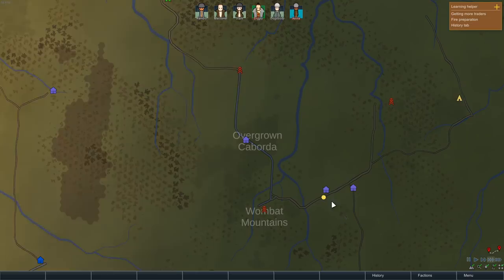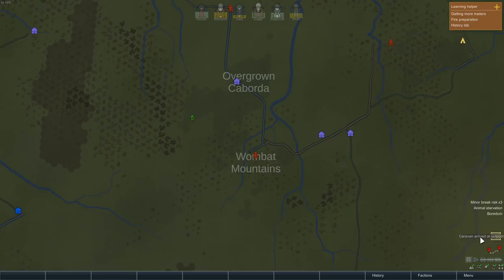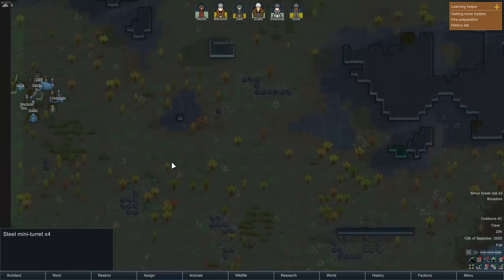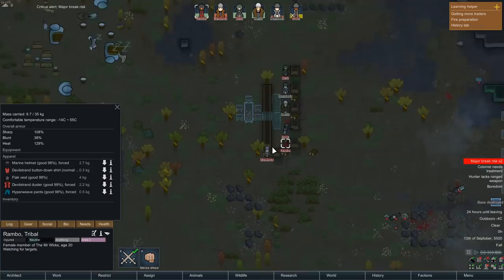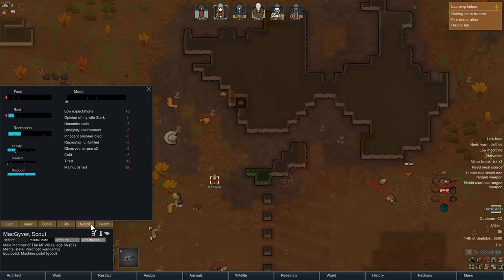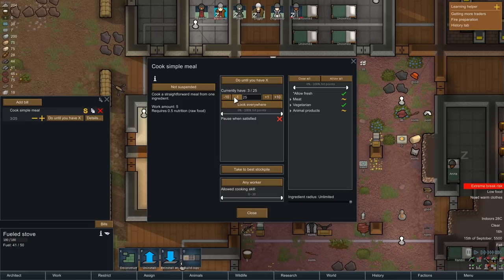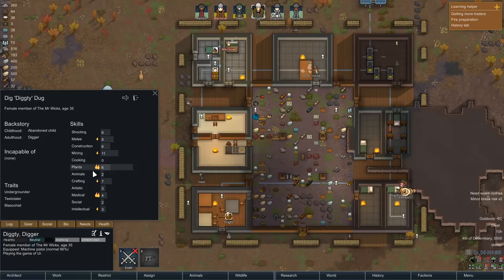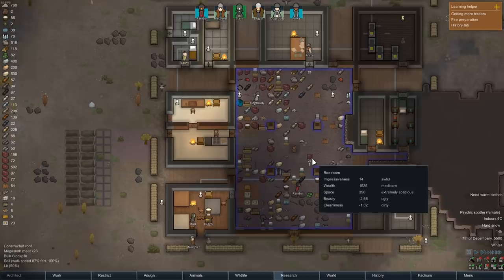4 Nomadic Tribal : A sloppy base assault and Surviving winter : Rimworld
This play through starts out with some trading followed by a little quest. Than straight into an assault on a pirate base. This assault feels pretty sloppy, I know I could have done it better. I know I have done far better assaults. The temptation to reload and go for a better and less embarrassing run was strong but if you only stick to you convictions when it's convenient they would not be convictions. So in all it's mess we take a pirate base in semi coherent fashion. Now it's time to hunker down and live out the winter, we have to survive on wild game. If a toxic fallout shows up we will have to eat the pack animals. But I believe the game who't throw that at you in the first year, don't quote me on that. We can smash out some research and then we will hit the road again after we make enough Pemmican.